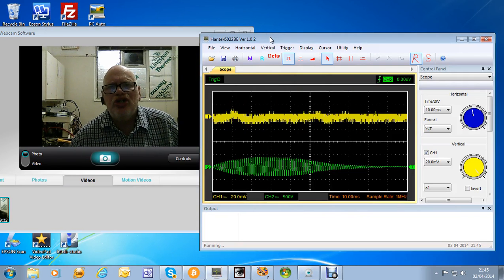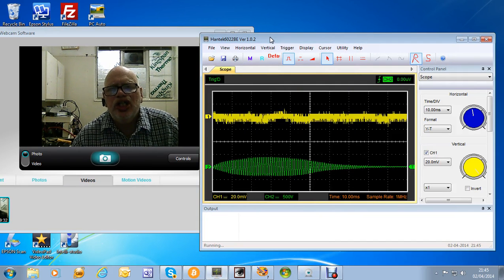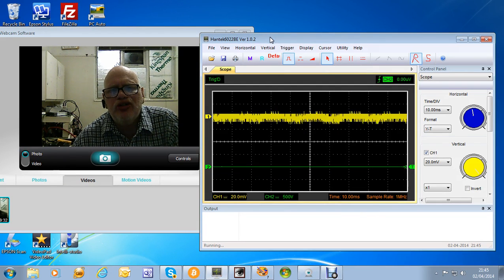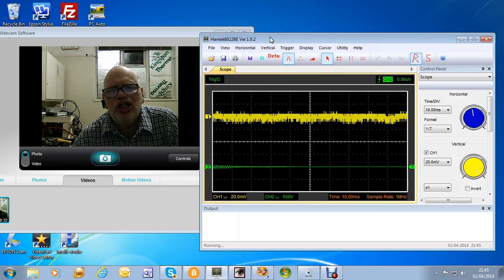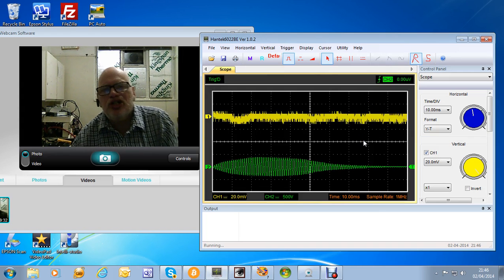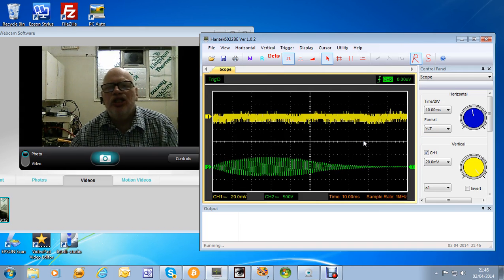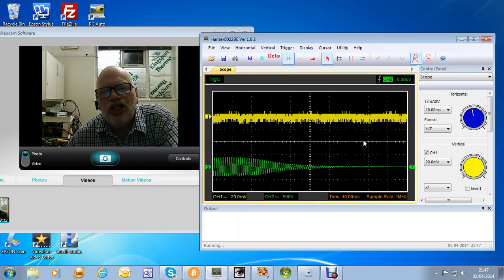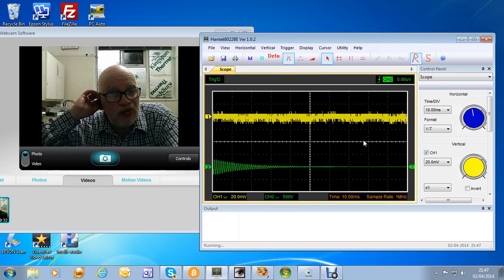Transfusor 3 showing bursts of neutrons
Transfusor 3 with ignition oscillator showing bursts of neutrons. The upper trace in neutrons and the lower the ignition oscillator that is squegging. It does not do that when the reaction tube is at atmospheric pressure but once pumped down it does.